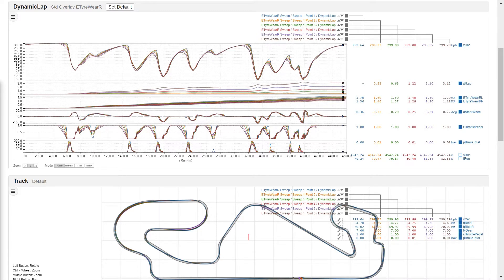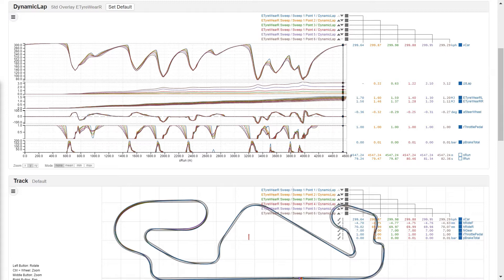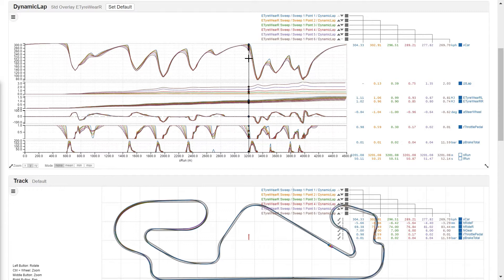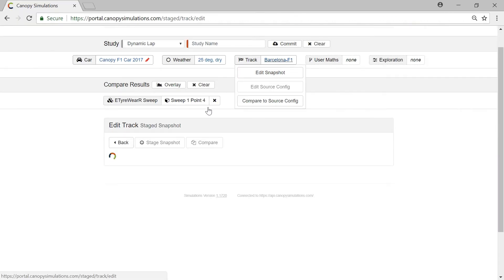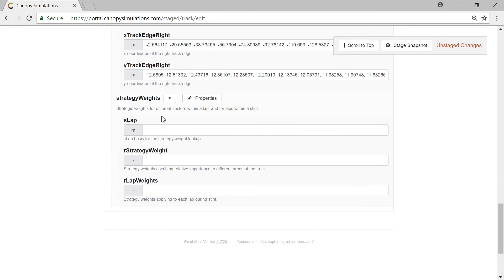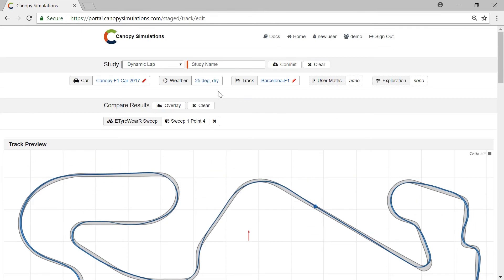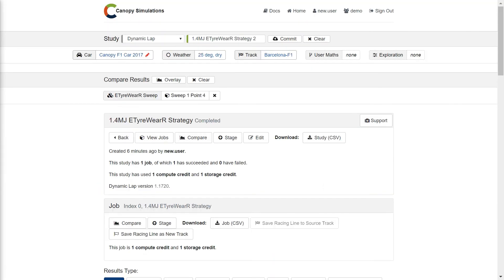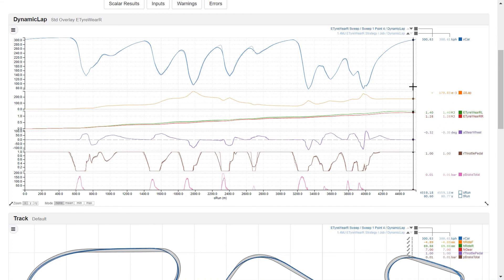Tyre Saving Part 2: How to avoid being overtaken while saving tyres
When a driver performs tyre saving to protect against overheating and degradation to allow a later pit stop there are regions around the track where they'll still have to drive flat out to avoid being overtaken. By using strategy weights in Canopy we can mark some regions of the track as more important than others so we can look at what we must do to save the tyres elsewhere, and how much time it costs to defend a position with tyres that are degrading.